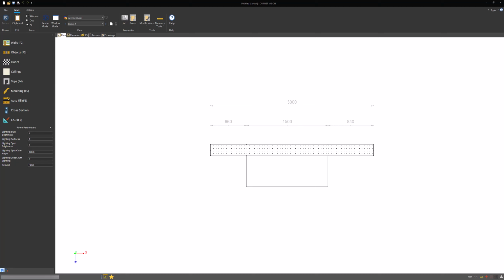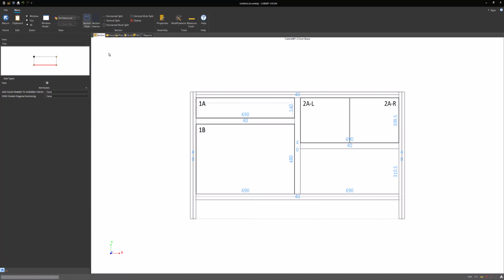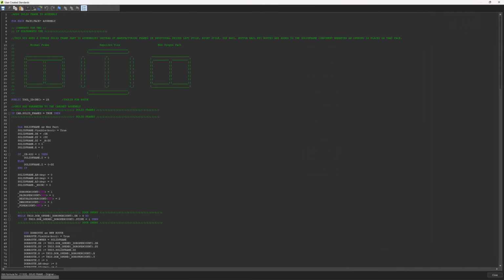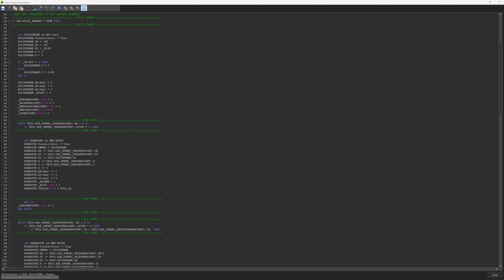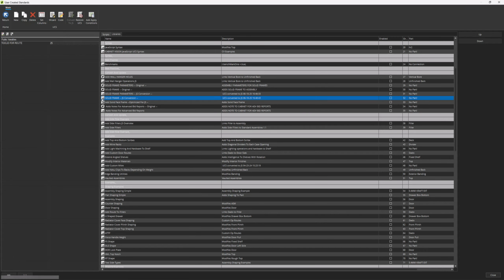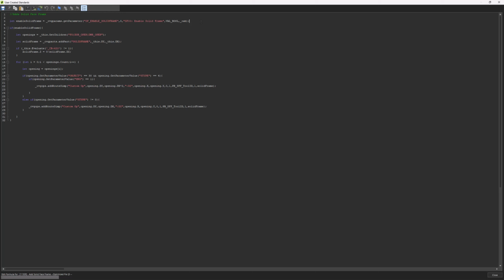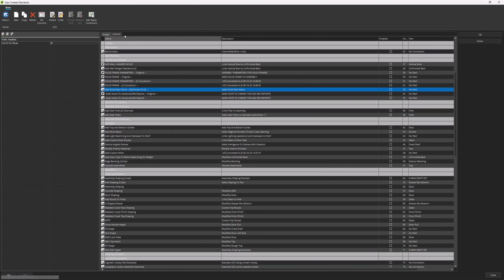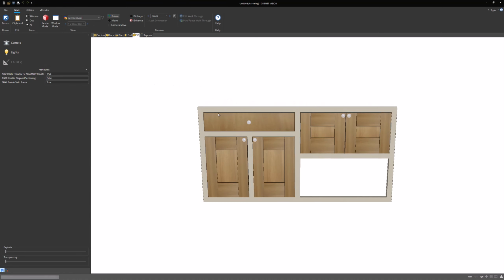Converting Existing UCS To JavaScript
In this episode we take a look at updating an existing UCS to JavaScript and the different approaches that we can take.